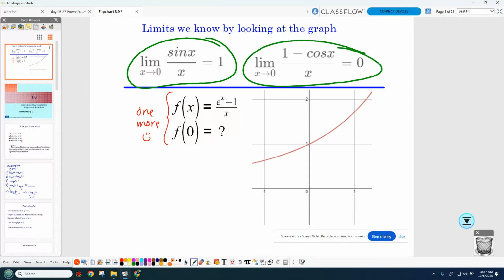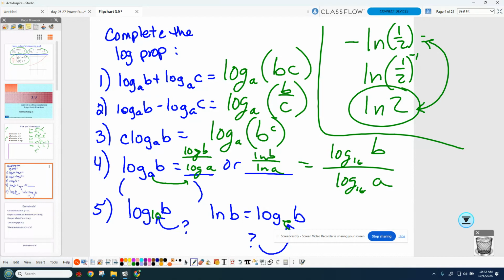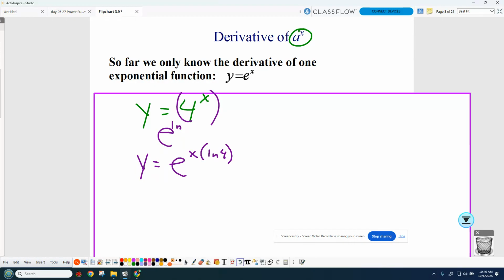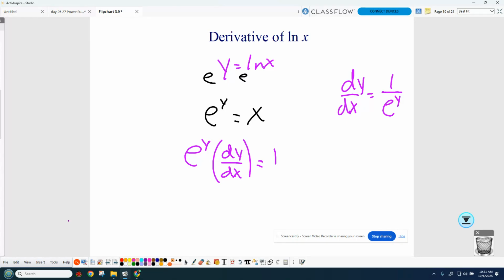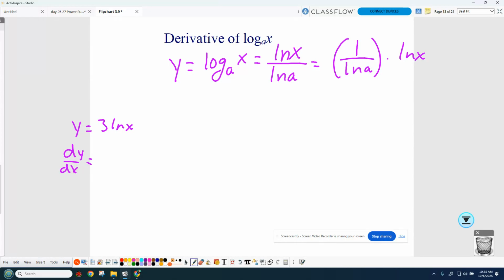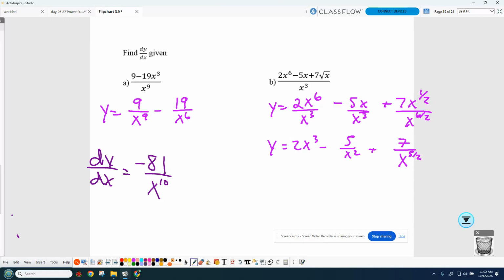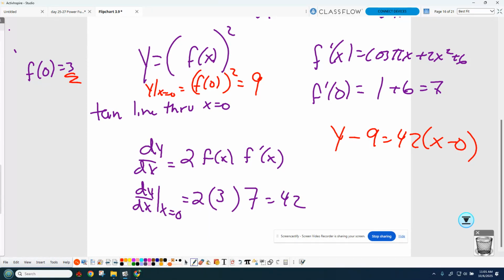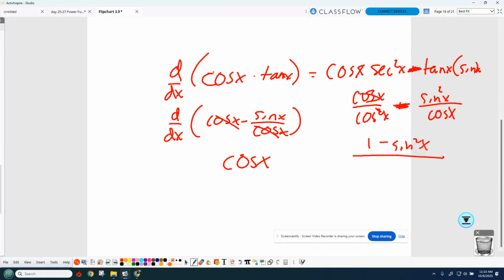10-6-25 e^x and ln x